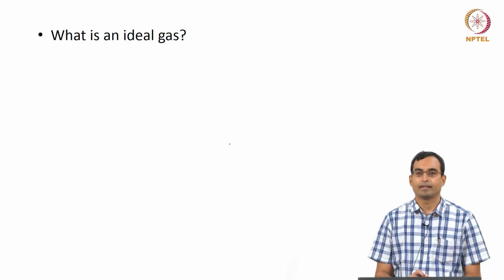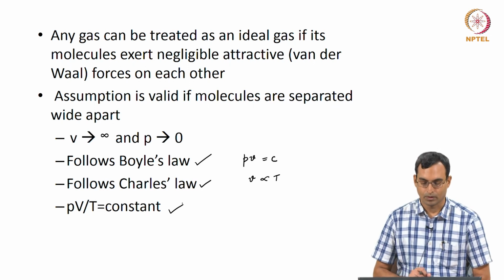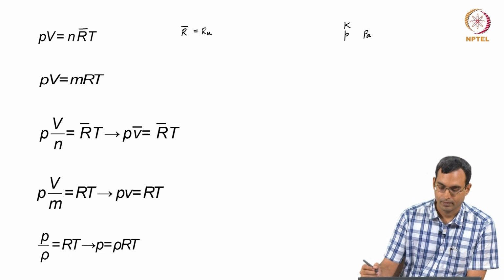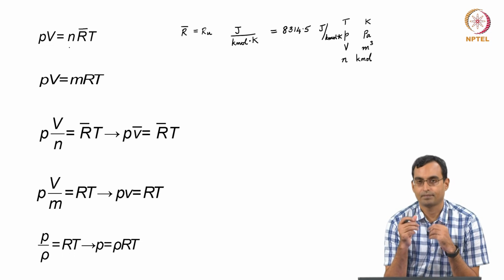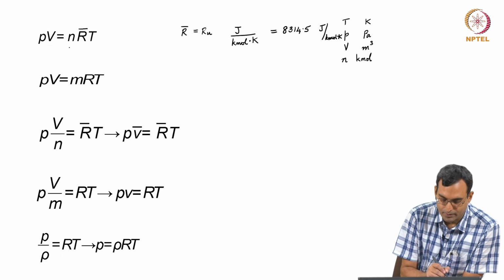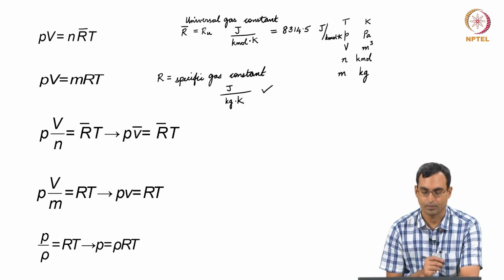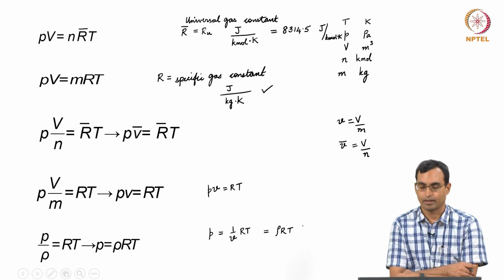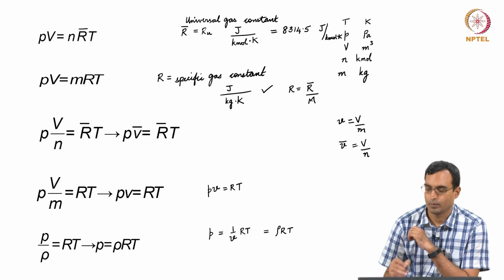Ideal gas - Part 1